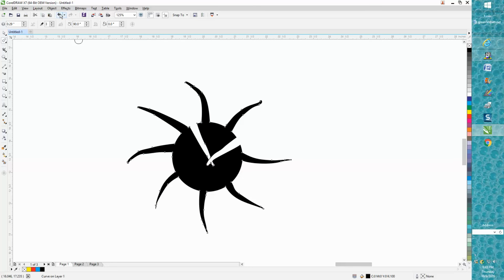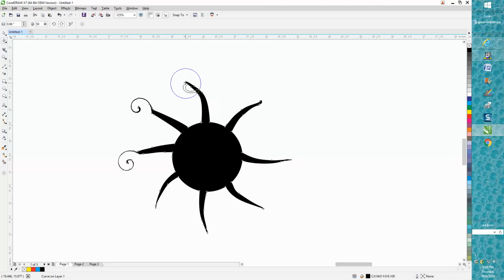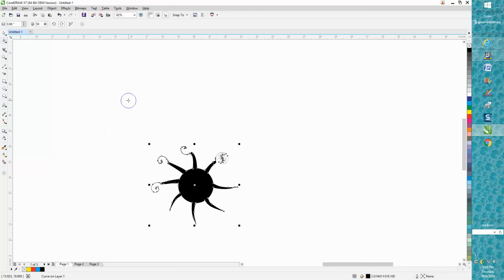Corel Draw Tips & Tricks Smudge and Twirl Tools